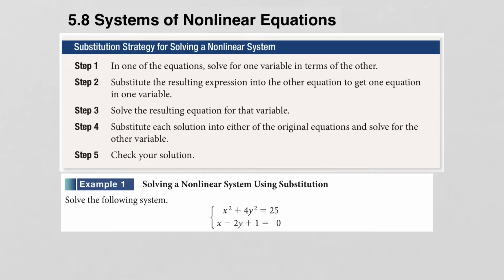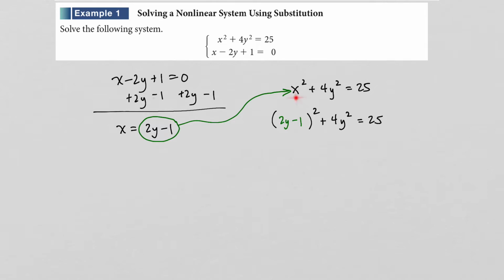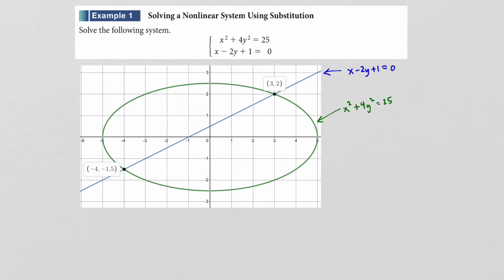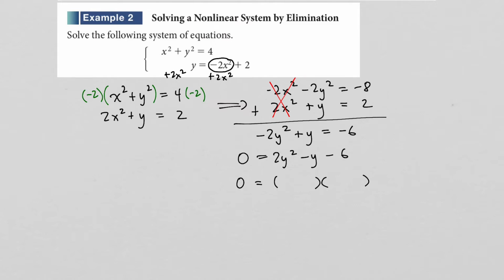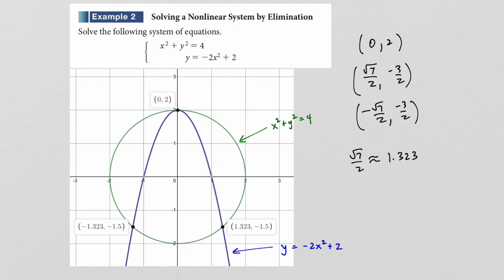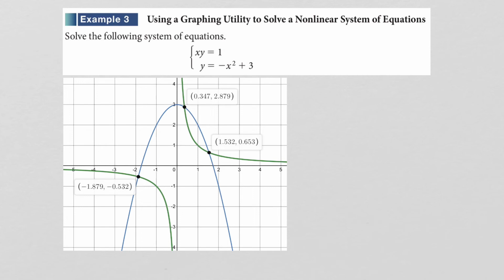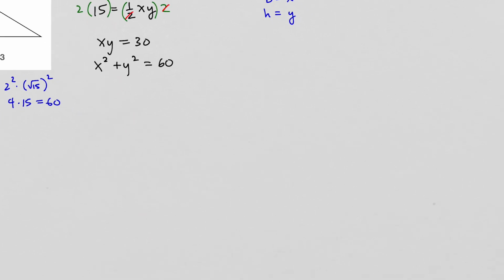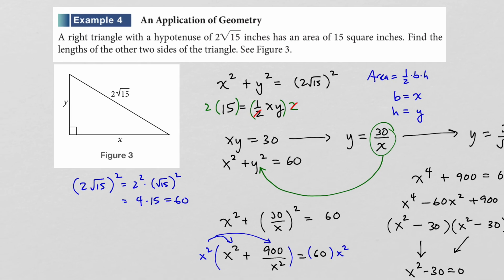5.8 Systems on Nonlinear Equations